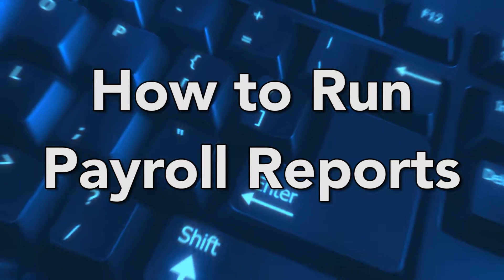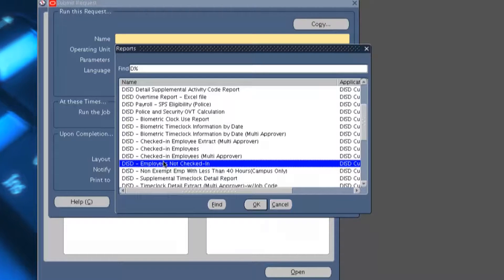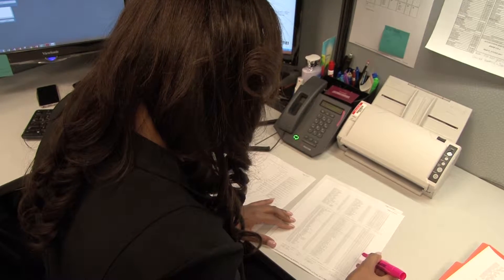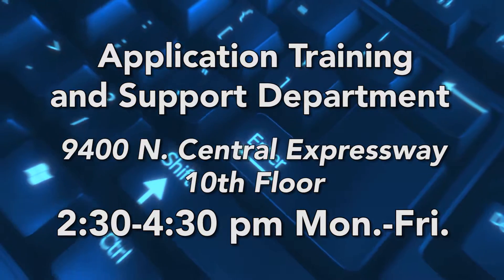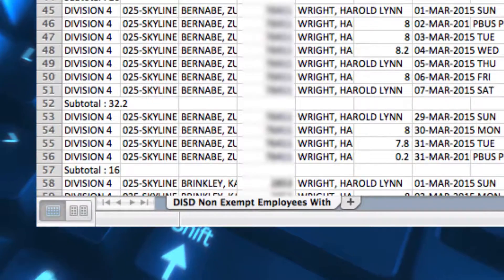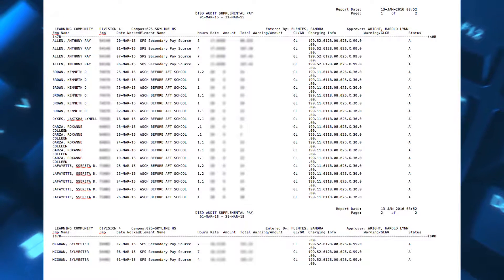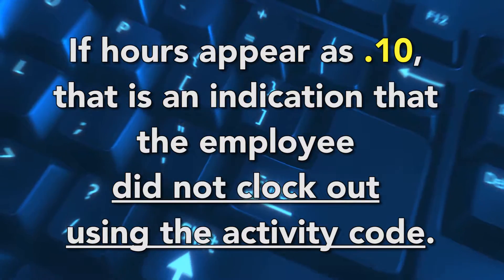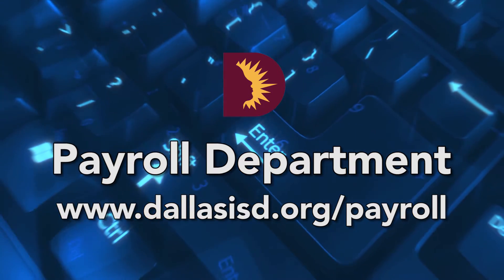Dallas ISD: How to Run Payroll Reports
The Dallas ISD Payroll Department manages the district’s payroll system.  In order to provide efficient services to its employees, the Timekeepers and Payroll Approvers need to be familiar with the reports available on Oracle. These reports are essential to the accuracy of payroll reporting. This video will explain how to run payroll reports on a daily and weekly basis, how to handle inaccurate information, and how daily running and reviewing of payroll reports will ensure payroll is approved on time.